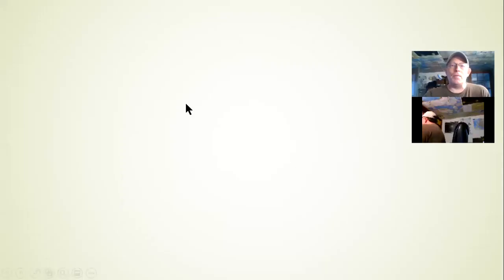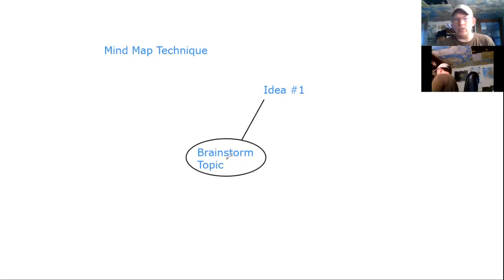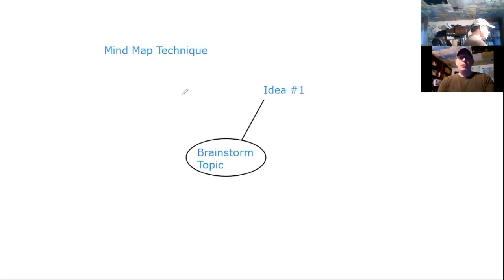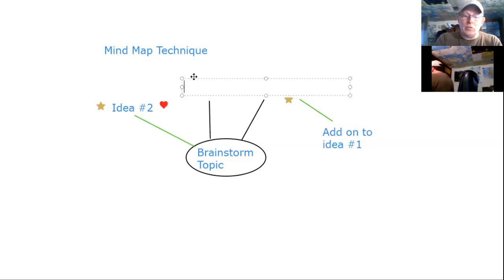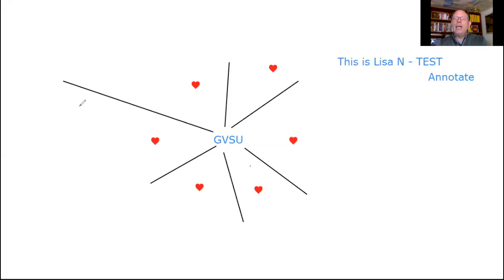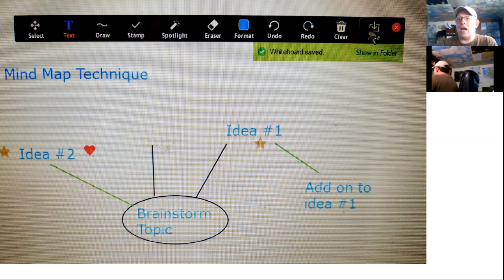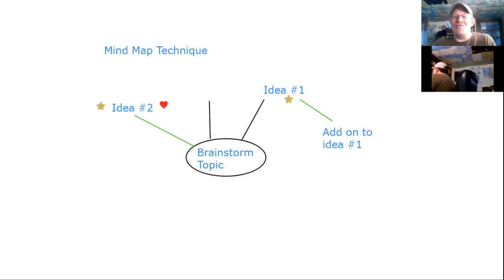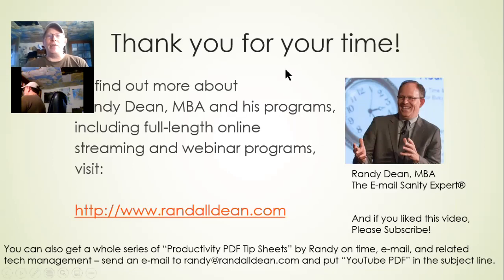Zoom Whiteboard Interactive Brainstorm: How to Use the Zoom Whiteboard for a Multi-Person Brainstorm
In this addendum to my previous Zoom videos, I show how you can use the Zoom "Whiteboard" option to run a fully interactive, real-time multi-person brainstorming session that you can then save for later reference.  This is done by the Zoom program leader opening the Whiteboard option, and then having the other attendees use their Annotation tools to fully interact.  (To note: I believe people using share docs in Microsoft or Google could do the same thing using Teams or Hangouts Meet or GoToMeeting.)  I will also tell you that I took a break from some much-needed yard work to make this video, so please excuse the casual dress.
Also, during the video, I mention the work of Tony Buzan as I briefly discuss the Mind Mapping technique of brainstorming, of which I'm a huge advocate.  I will put a link in the comments to his latest book on the topic.